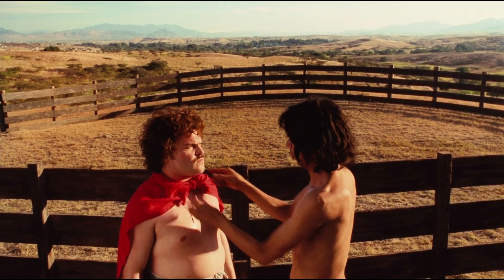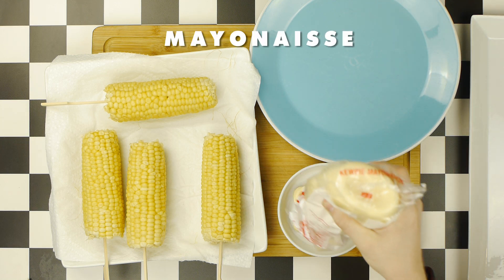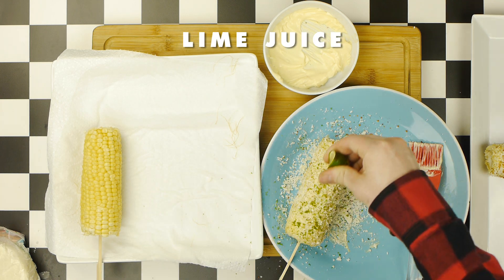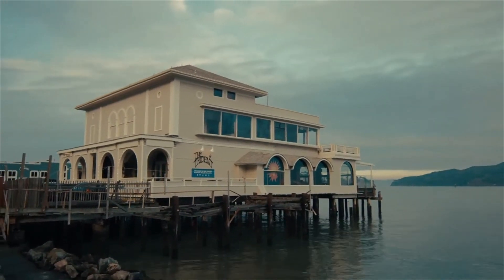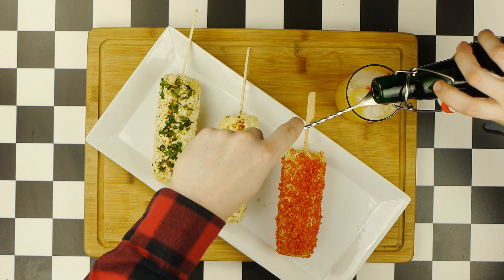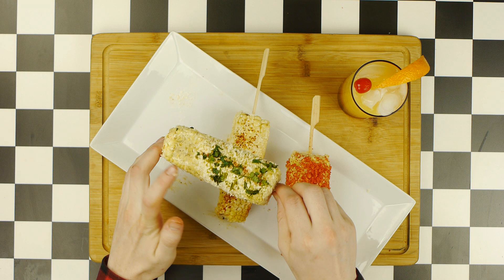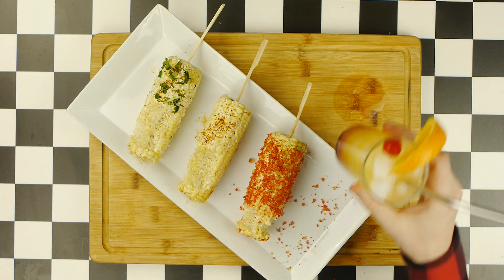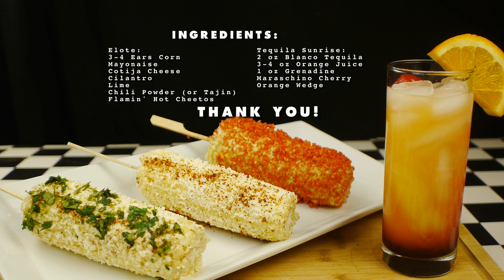NACHO LIBRE (2006) Elote with Tequila Sunrise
Today on Consuming Cinema we’re making and pairing Elote with a Tequila Sunrise from Nacho Libre!

INGREDIENTS:

ELOTE:
3-4 Ears Corn
Mayonnaise
Cotija Cheese

Cilantro
Flamin’ Hot Cheetos

TEQUILA SUNRISE:
2 oz Blanco Tequila
2-4 oz Orange Juice
Float 1 oz Grenadine
Ice
Cherry/Orange Slice Garnish

SHOW NOTES: